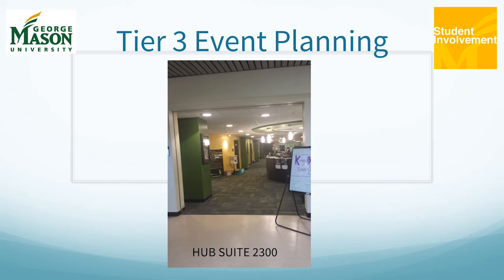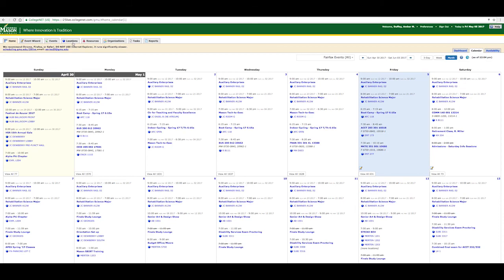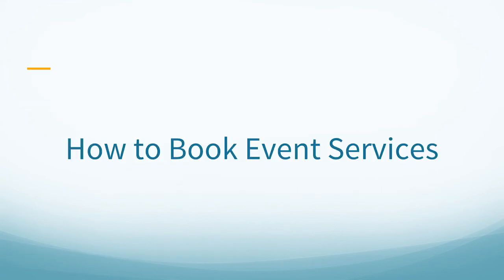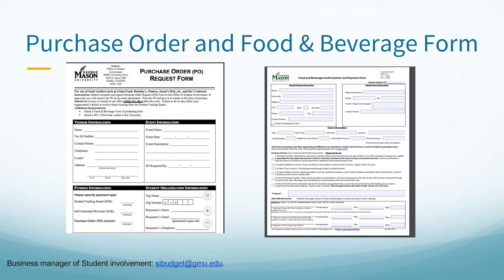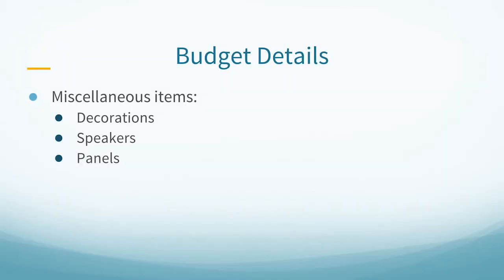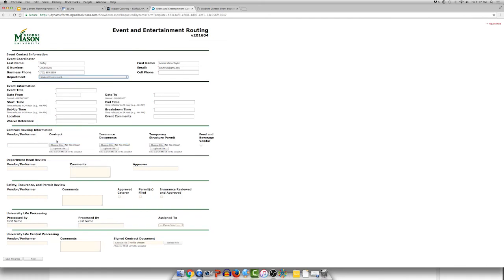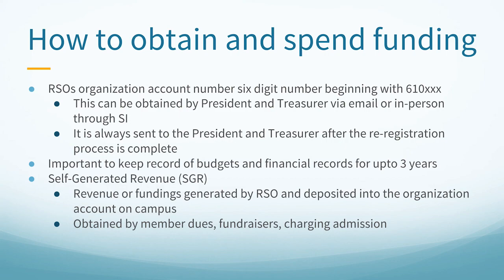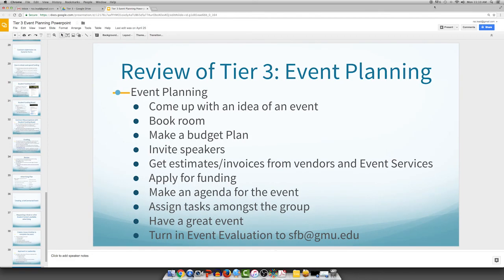Tier3 Event Planning